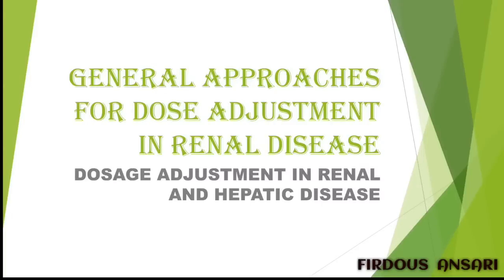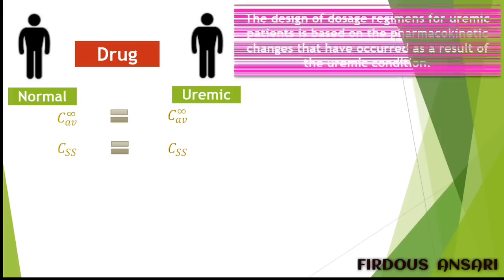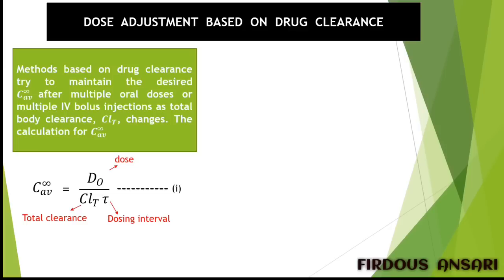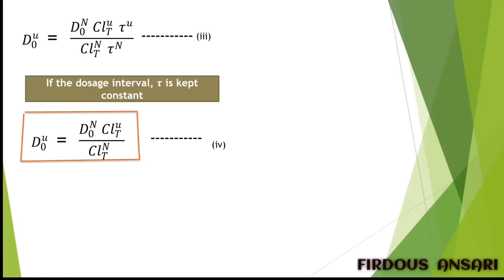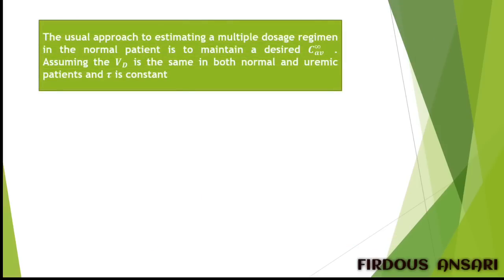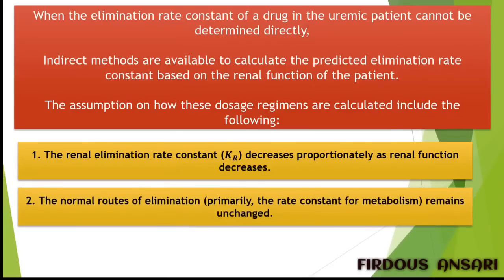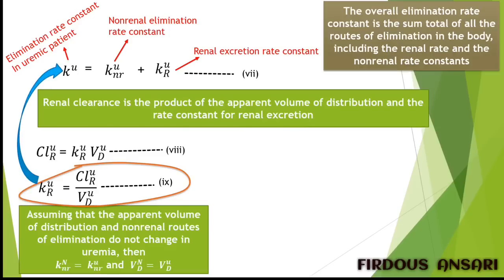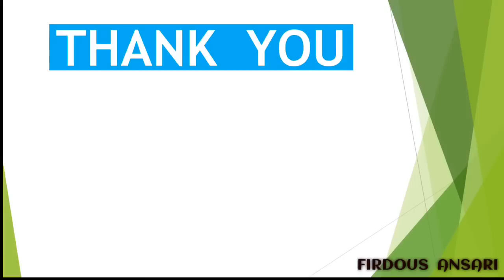General approaches for dose adjustment in renal disease